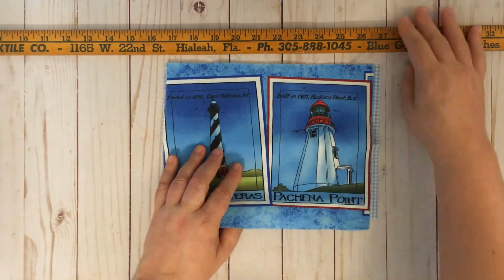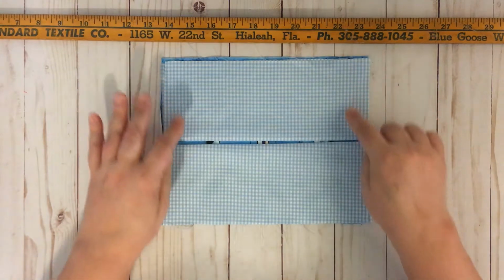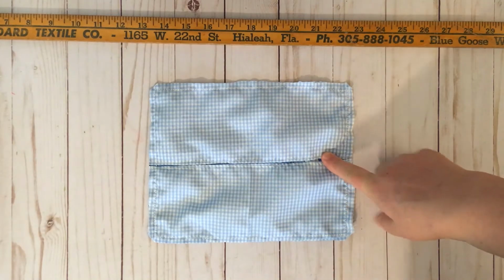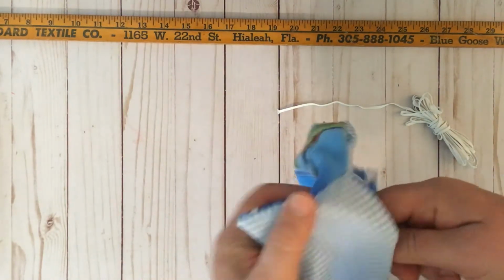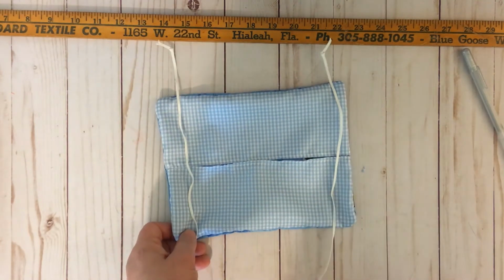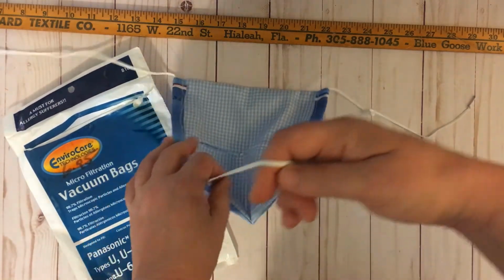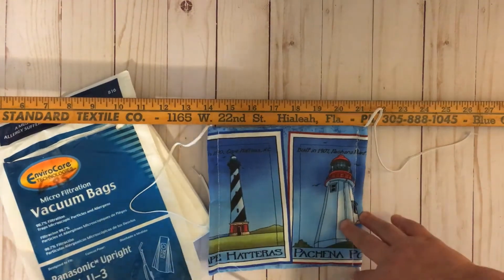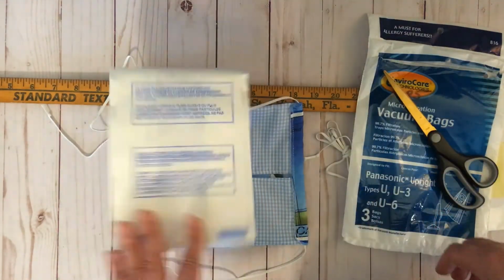Sew a Medical Face Mask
While you are staying inside, staying safe, and practicing social distancing here is a simple Do-It-Yourself (DIY) project to create a quality protective fabric mask to use with micro-filter.

Sketch

Current Notebook is a B6 Stalogy:

I have not been paid to refer these items, but they are just things that I use and love and helps me in a small way financially while I am caring for my elderly mother. *